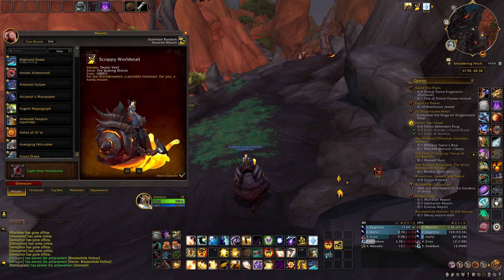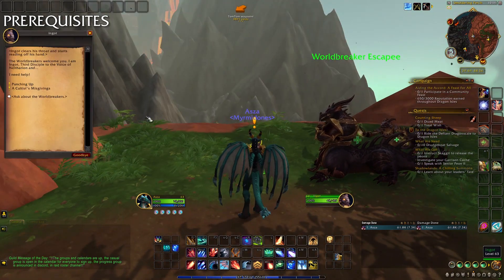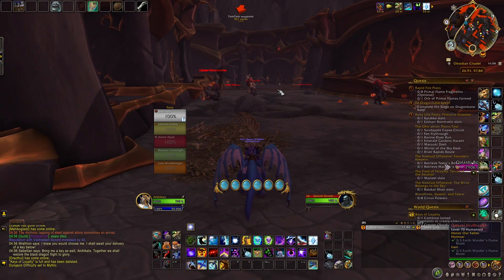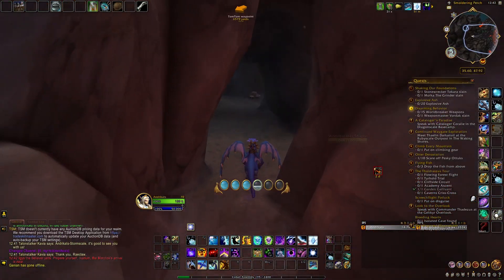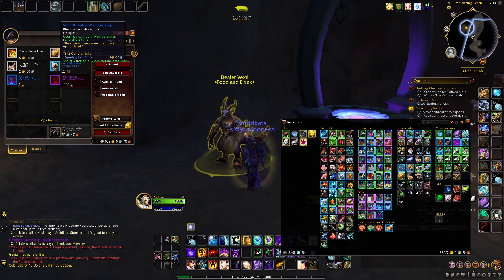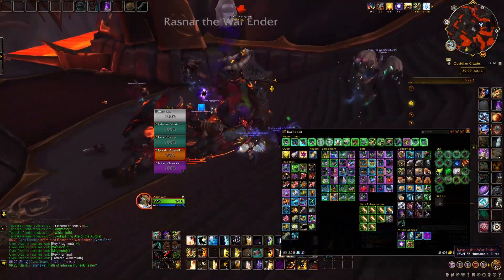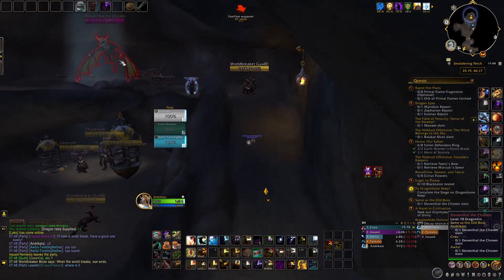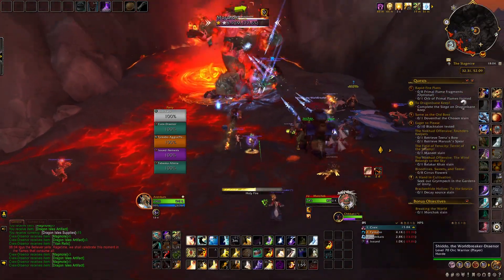Scrappy Worldsnail MOUNT Guide! Collect 1000 Magmotes! Dragonflight WoW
Today we go through the Scrappy Worldsnail mount! Yea that's right we got another snail mount to farm and add to our collection. Yayy! This one involves lots of mob grinding and some pre-requirements before you start farming it, but watch my video to find out more! I would very very much appreciate it.
As always ty so much for watching my content!

Timestamps
0:00 In a nutshell
0:37 Prerequisites
1:26 Restored Keys
2:17 Igys the Believer & Worldbreaker Title
3:28 Farming
4:48 Other Ways to get Magmotes
6:02 Mount Vendor
7:00 Outro

Locations 📍
Ingot (starting quest)
/way Waking Shores 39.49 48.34
Igys the Believer (hand in keys for magmotes)
/way Waking Shores 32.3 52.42
Cave Entrance for Dealer Vexil  (To Buy Mount & Membership)
/way Waking Shores 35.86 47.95

This is my own footage from playing the game World of Warcraft: Dragonflight.

Editing Software: Adobe Premiere Pro CS6 + Audacity (for sound)
Hardware: ASUS ROG GL753VE Gaming Laptop
Mic: Blue Yeti Logitech for Creators